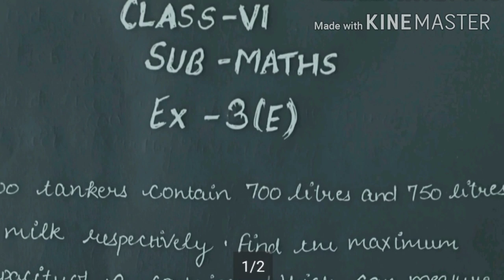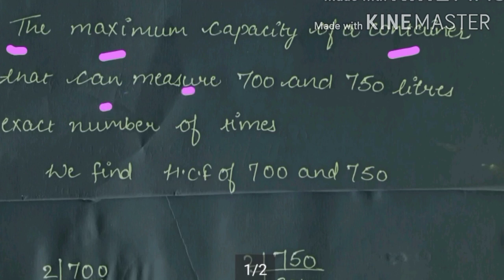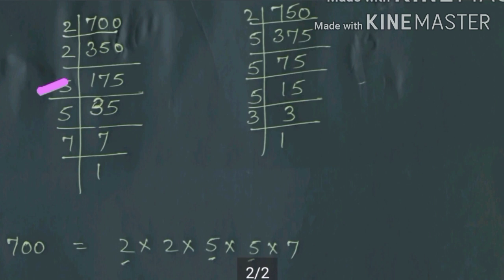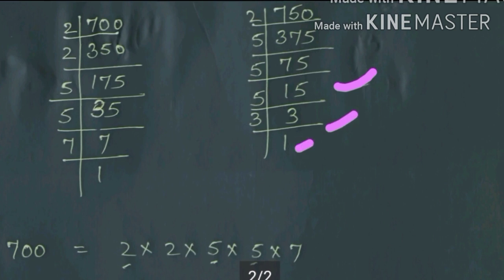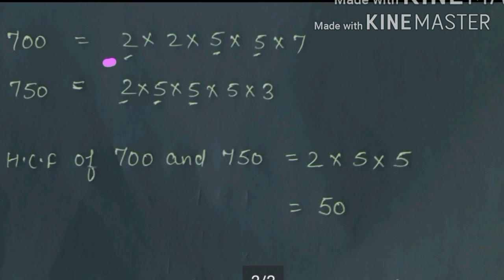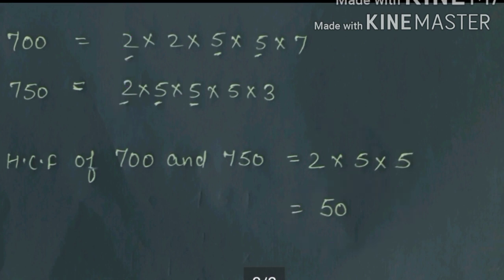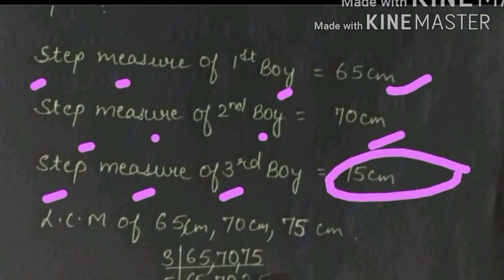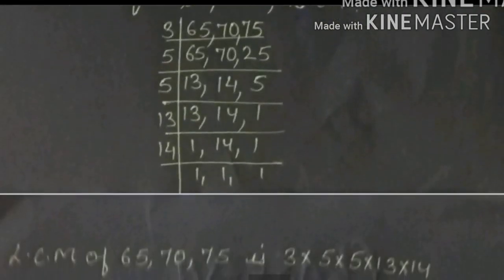8/09/2020 CLASS-6TH SUBJECT-MATHEMATICS CHAPTER-3